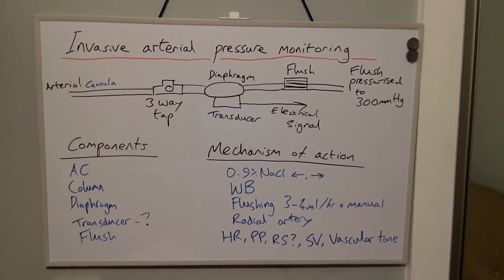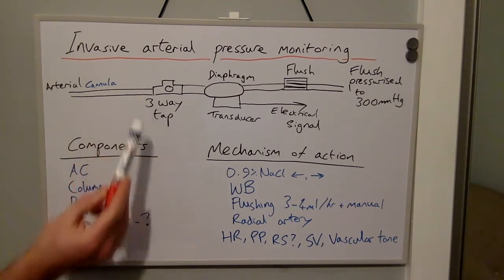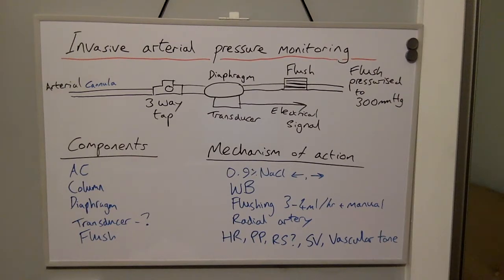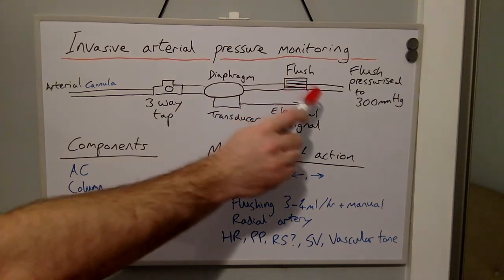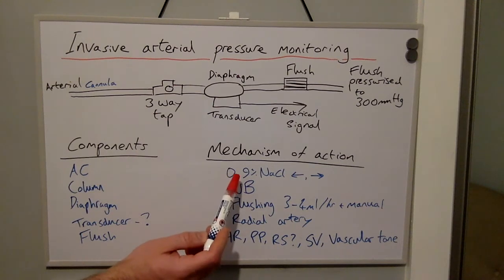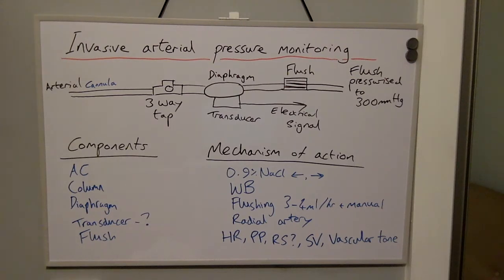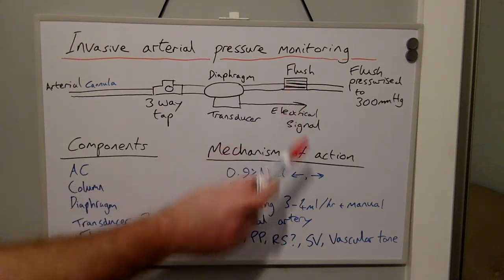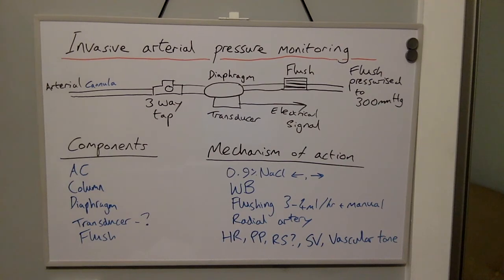Invasive arterial pressure monitoring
Invasive arterial pressure monitoring. Components and the mechanism of action.